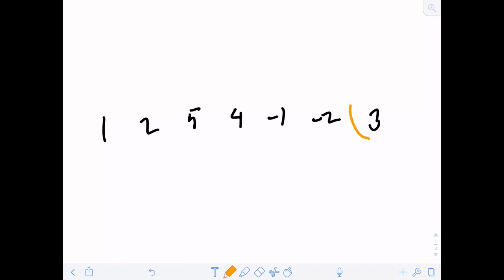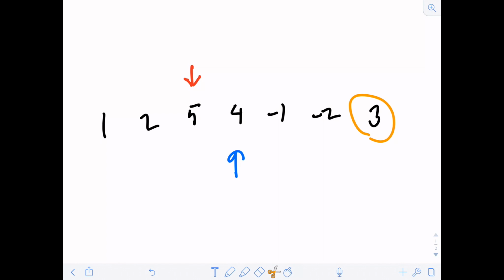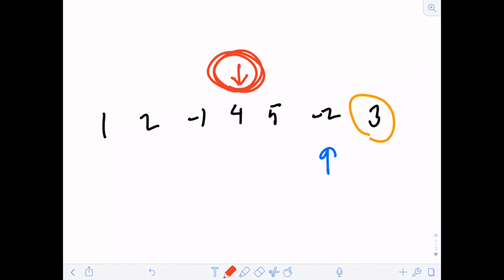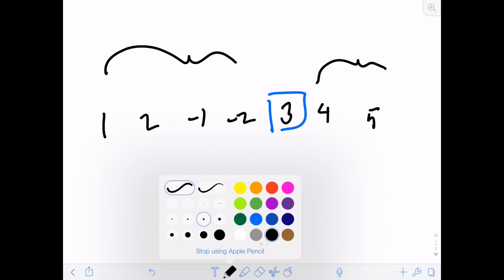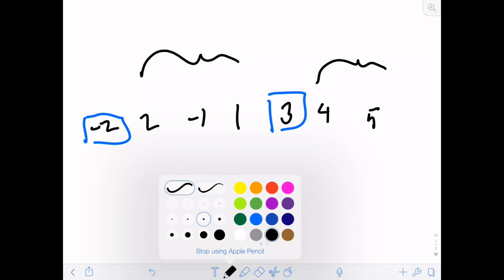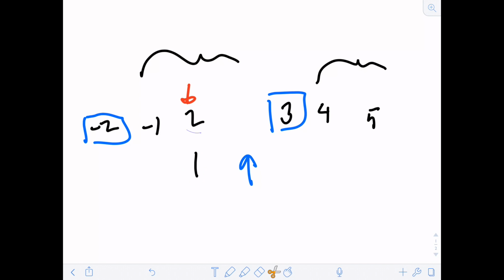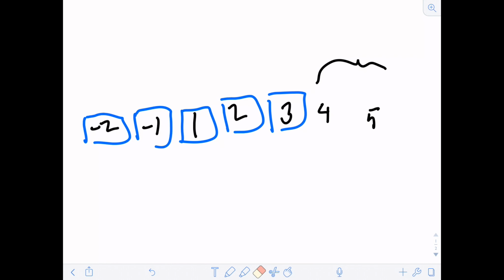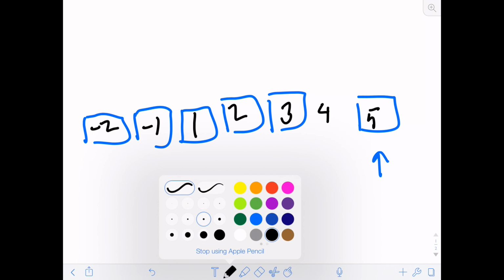Quicksort Animation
Quicksort explained in less than 5 minutes.